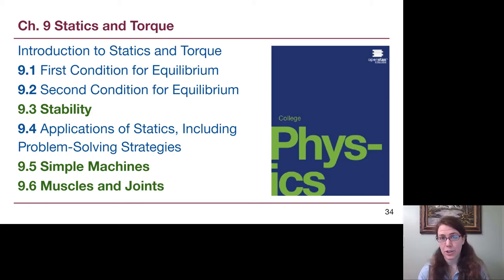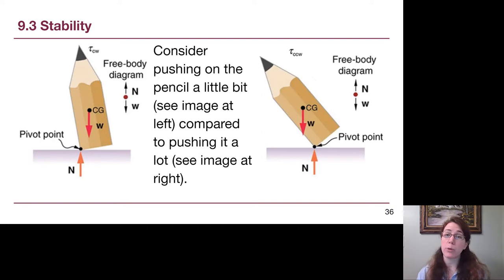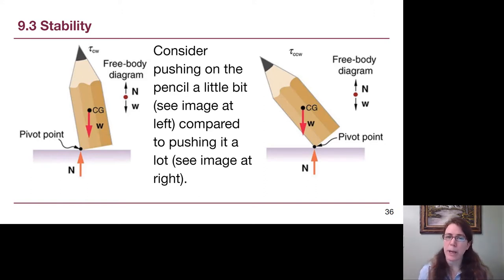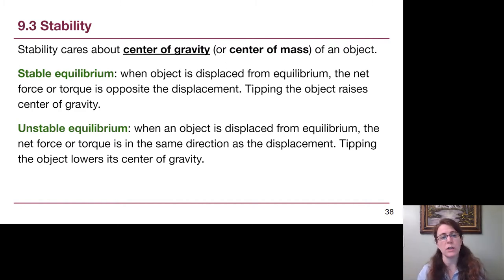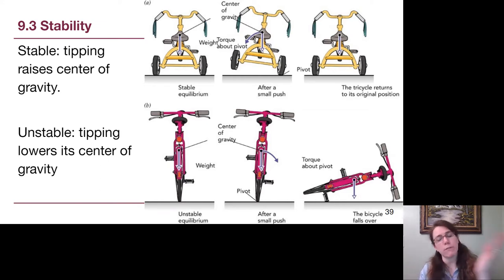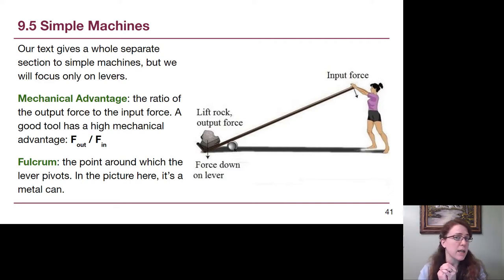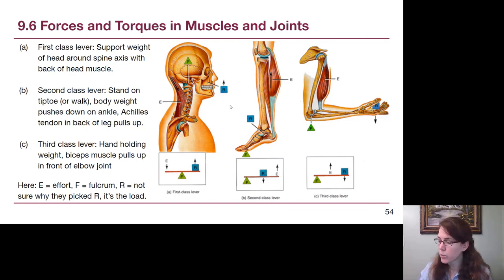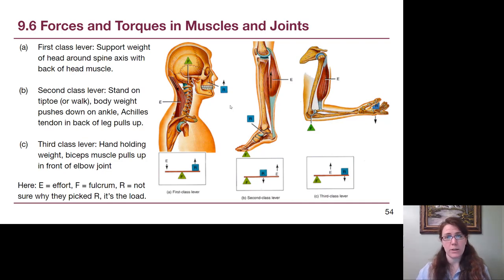GRCC Physics 125 - Online Lecture - Chapter 9, Part 3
In this final lecture video of Chapter 9 in Openstax College Physics, Dr. Woolsey presents some general concepts behind stability, simple machines, and torques in the human body.